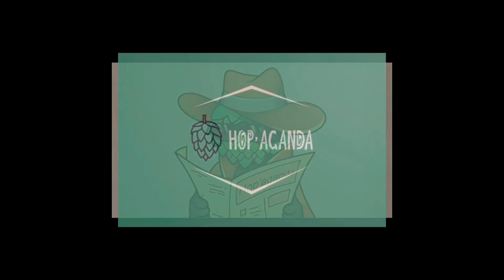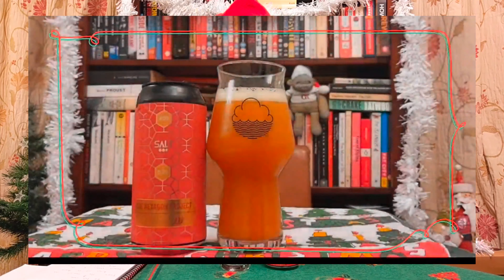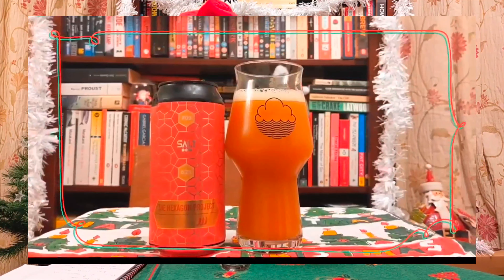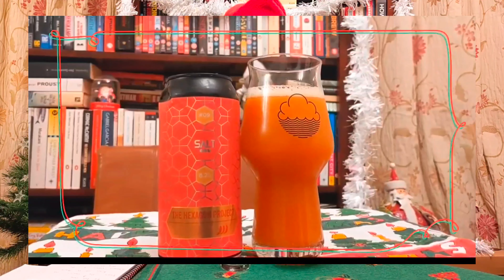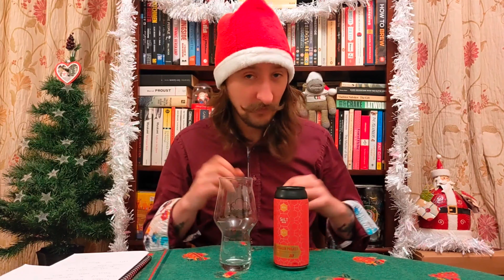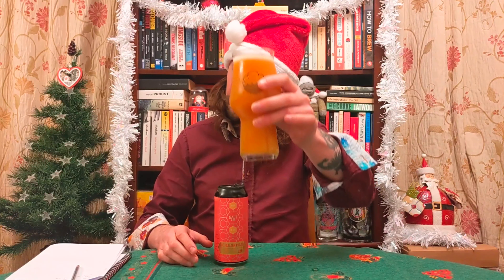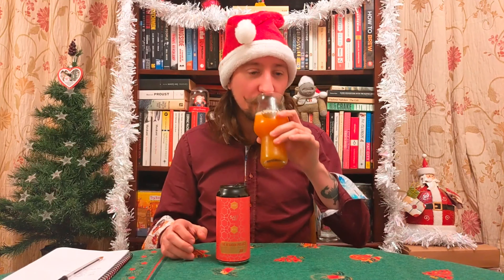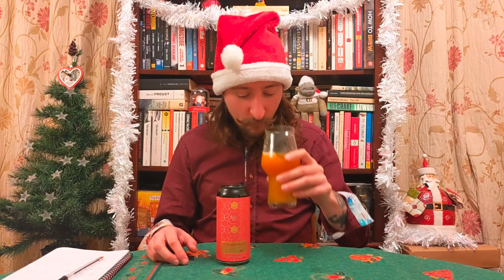Salt - The HOT One (Hexagon Project 9) Mango & Chili DIPA 8.2%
Episode №12

Part II

Back with Salt & there insane Hexagon Project.
With the second of their Chili brews

The HOT One 🔥🔥🔥🔥🔥
The same make up as the previous, with the heat turned up.